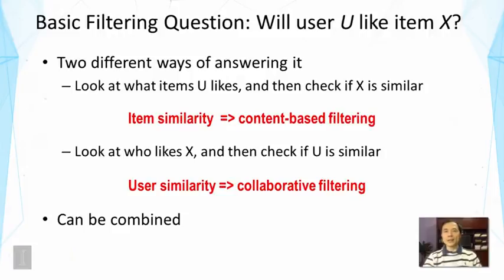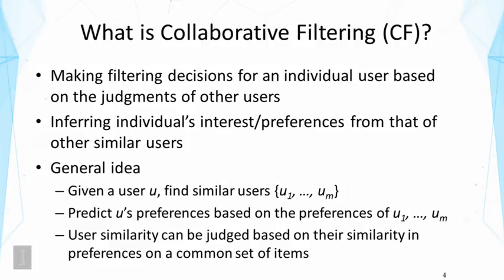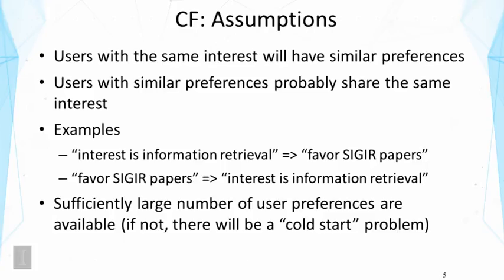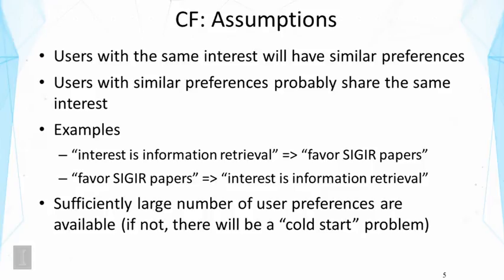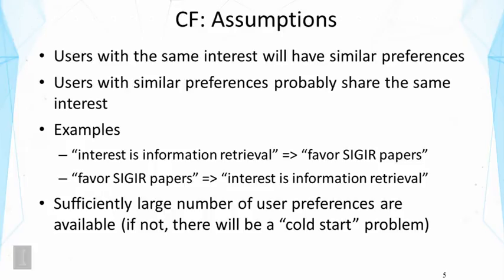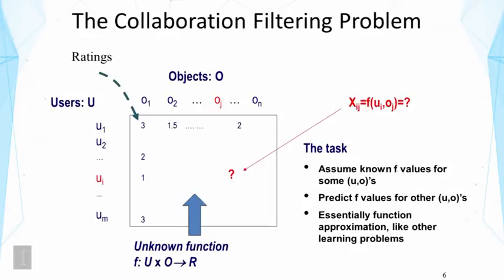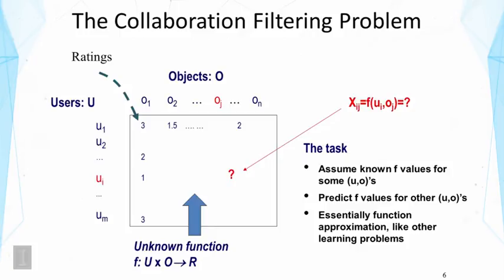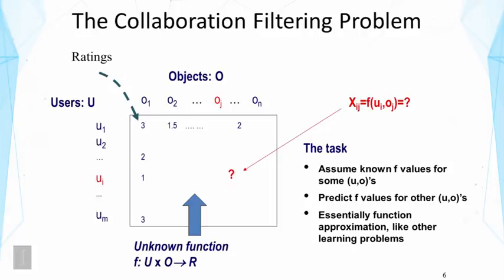CS V 2014 7 32 Recommender Systyems collaborativefiltering Part 1 CSRA Final 3fbf3f20dee611e493df7da